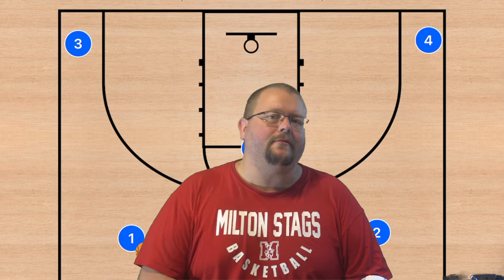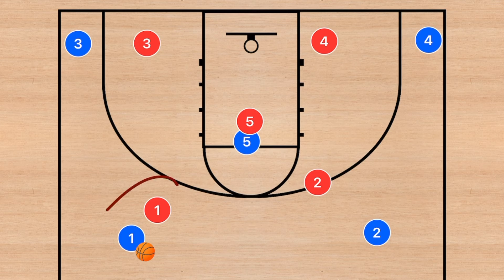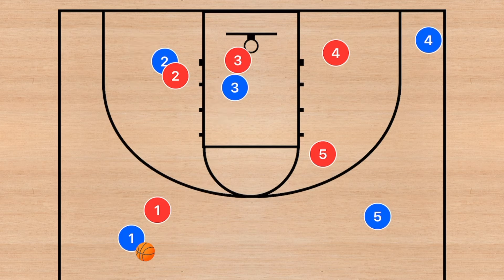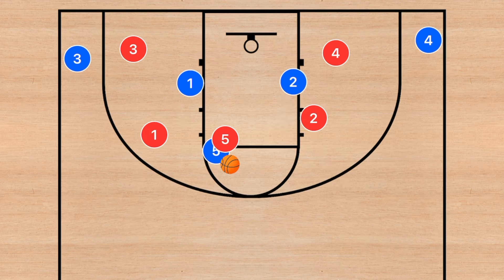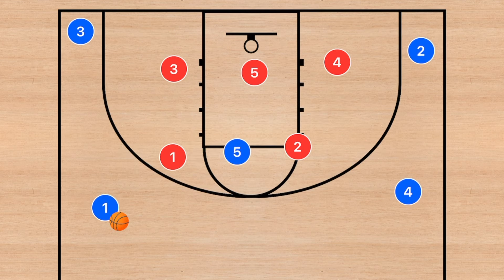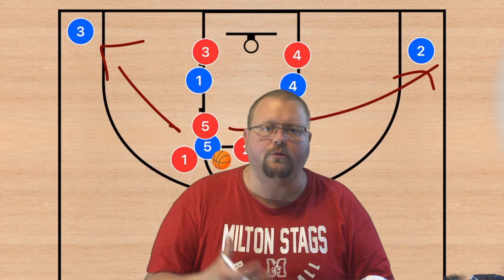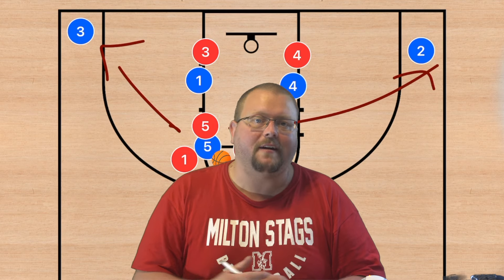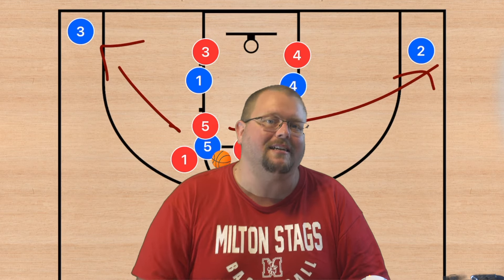4 Out Basketball Plays For More Layups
4 Out Basketball Plays For More Layups